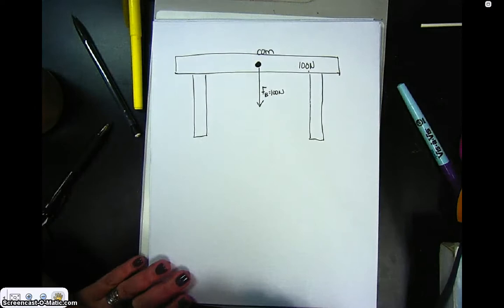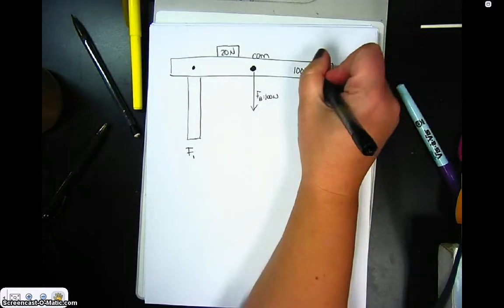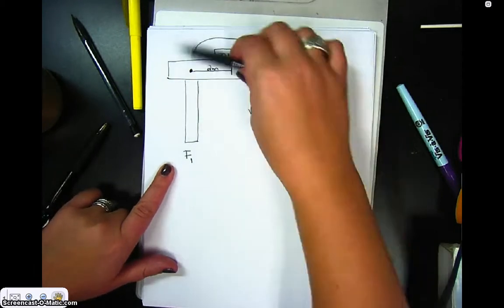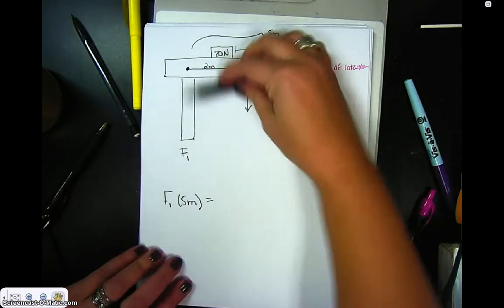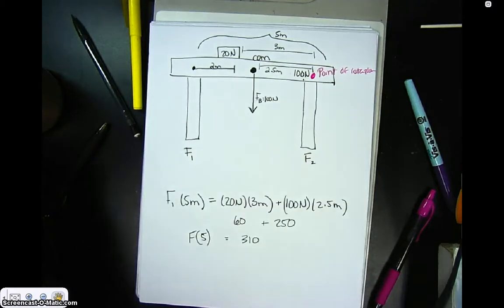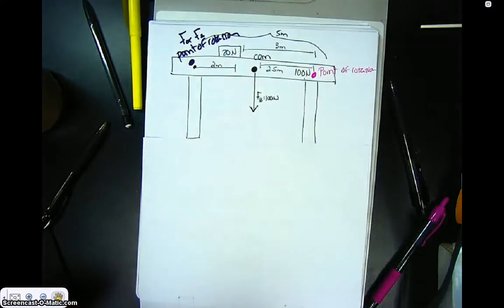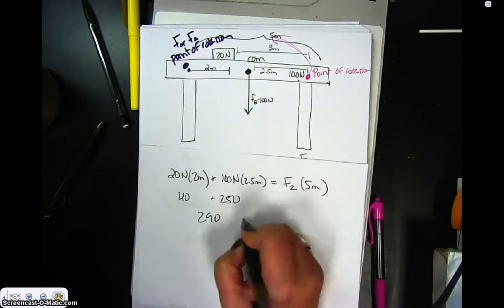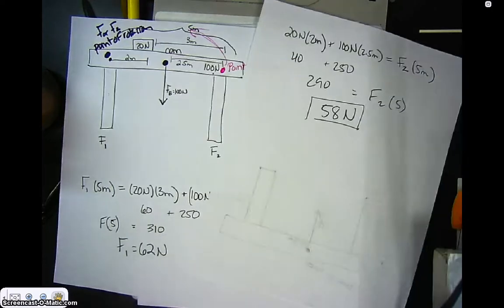AP Physics Video 7.3 Advanced Torque